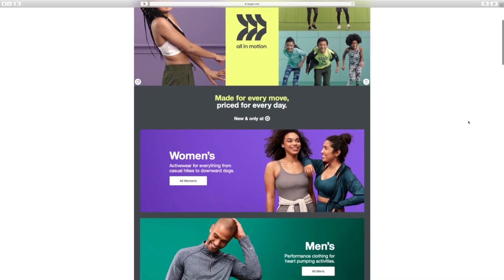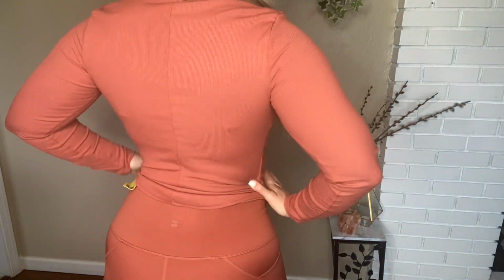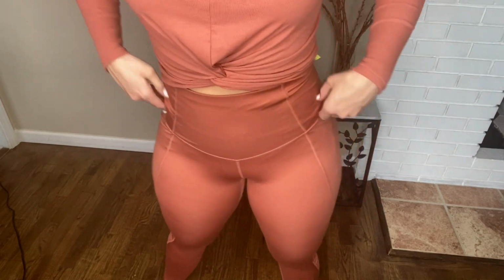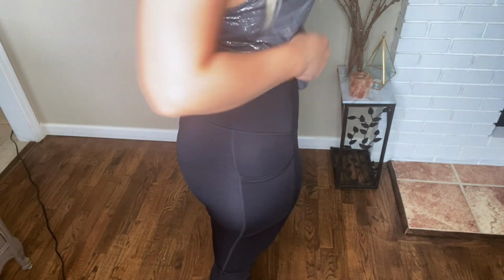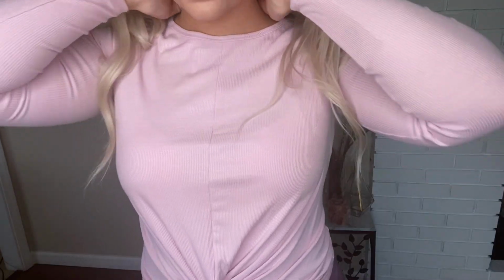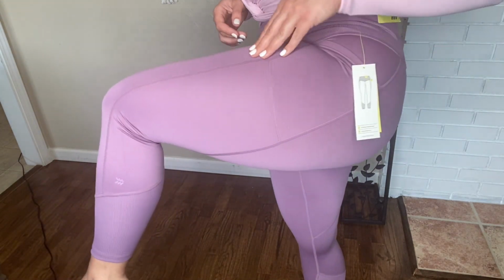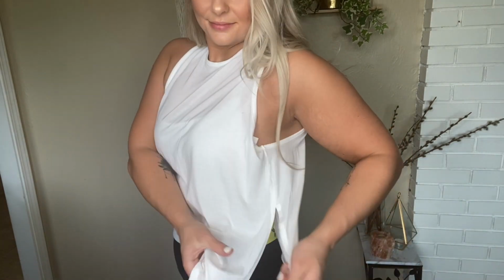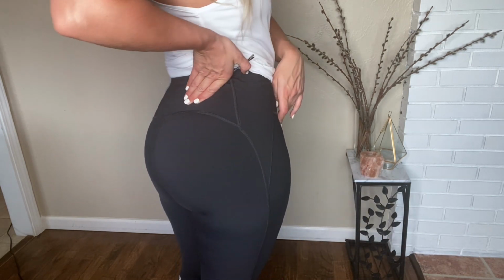NEW All In Motion Target Try-On Haul & Review | $300 Active Wear Review Mid-Size Body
I love workout clothes so much and I've heard some mixed reviews of the new All In Motion line from Target SO I had to test it for myself! This is the largest try on haul review I have EVER done!!

---Shop everything from the video---
1. Women's Long Sleeve Twist-Front T-Shirt - All in Motion - Color RUST
2. Women's Contour High-Rise Shirred 7/8 Leggings with Power Waist 25" - All in Motion - Color RUST
3. Women's Printed Side-Tie Tank Top - All in Motion - Color GRAY
4. Women's Sculpted High-Rise Leggings - All in Motion - Color BLACK
5. Women's Long Sleeve Twist-Front T-Shirt - All in Motion - Color LILAC
6. Women's Contour High-Rise 7/8 Leggings with Ribbed Power Waist 25" - All in Motion - Color PURPLE
7. Women's Anorak Jacket - All in Motion - Color GRAY
8. Women's Side-Tie Tank Top - All in Motion - Color TRUE WHITE
9. Women's Sleek High-Rise Run 7/8 Leggings 25" - All in Motion